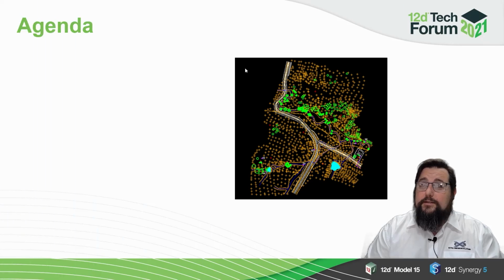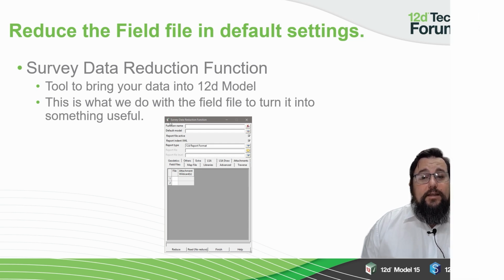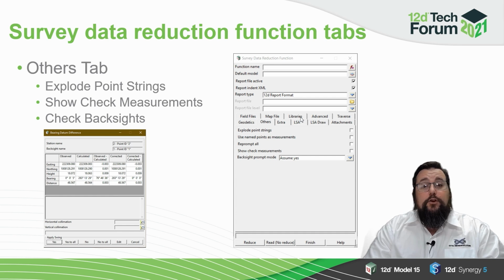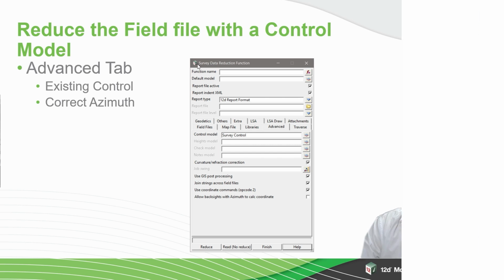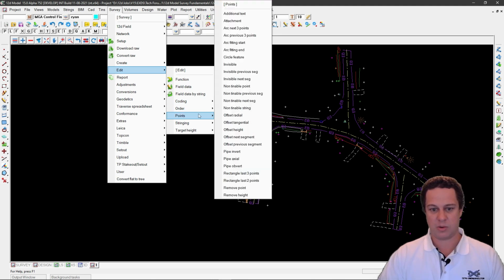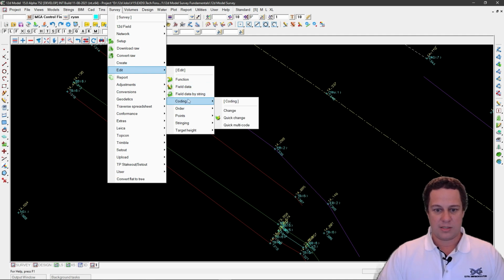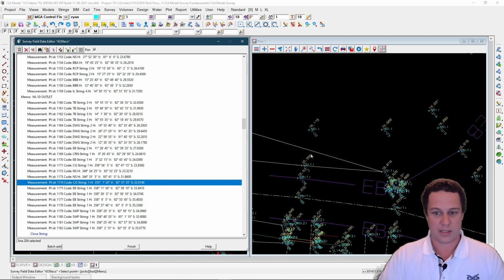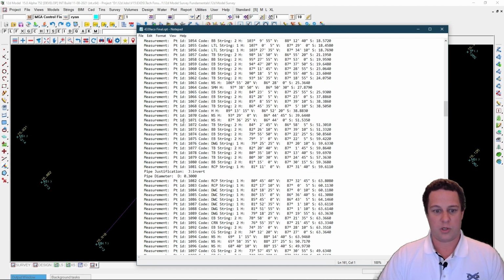12d Model Surveying Fundamentals: From Raw Data to Reduced Models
New to surveying with 12d Model?
12d Model Authorised Training Centre – Free and Paid Training Options:
SPOT – 12d Model 15 Getting Started for Surveying:

This TechForum SPOT session is your complete guide to 12d Model surveying fundamentals — ideal for beginners and anyone looking to build confidence in survey workflows.
Presented by Adam Eagle and Ben Murphy, both experienced surveyors, you'll learn how to:
📌 Import raw instrument data
📌 Set up data collectors
📌 Reduce field files
📌 Apply map files for presentation
📌 Edit common survey errors
📌 Lock functions before CAD edits
📌 Create QA-ready reports
This is the perfect place to start if you're learning survey data reduction and editing in 12d Model 15.